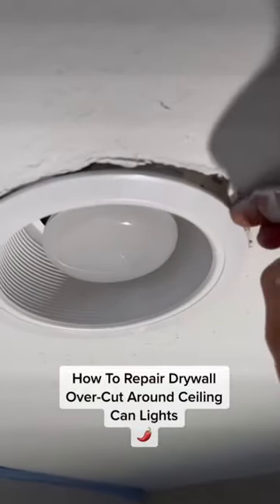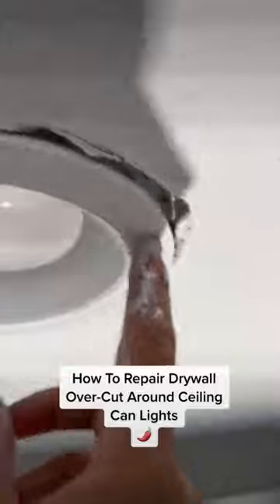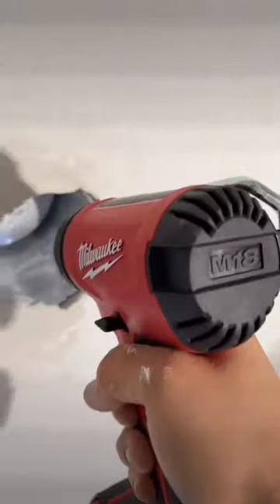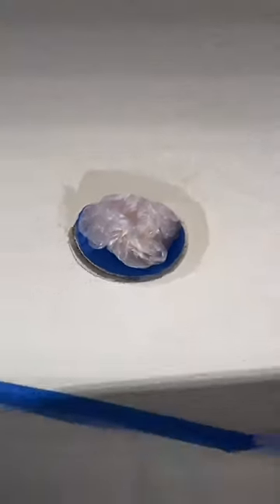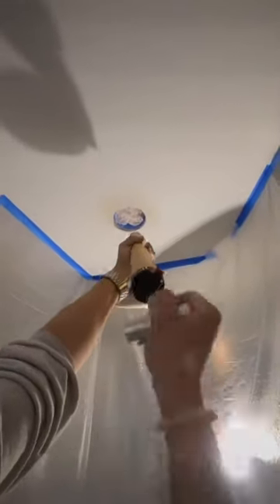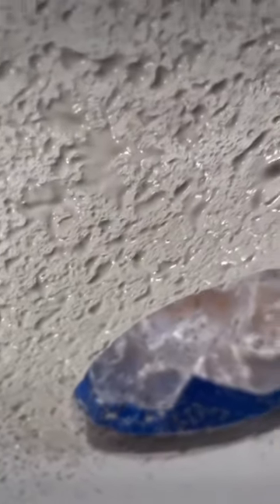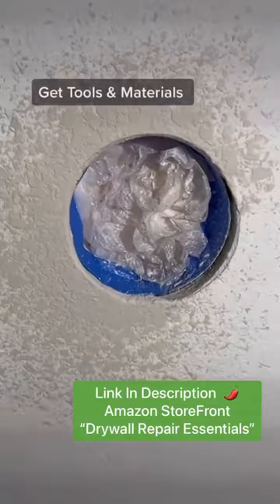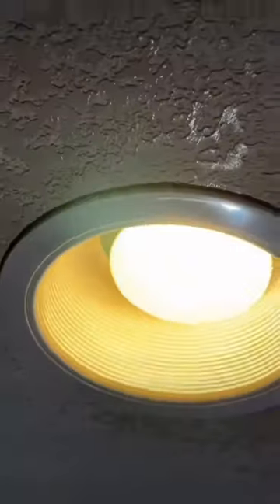How To Repair Drywall Over-Cut Around Ceiling Can Lights.